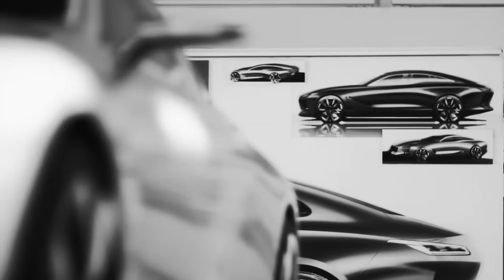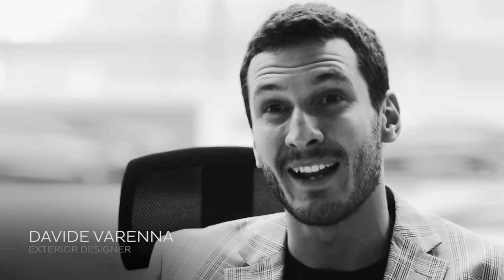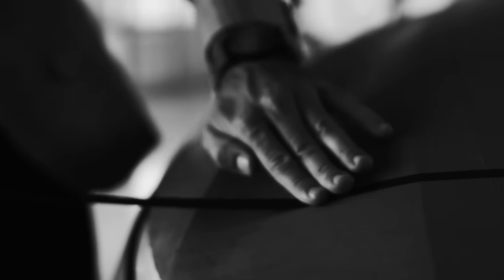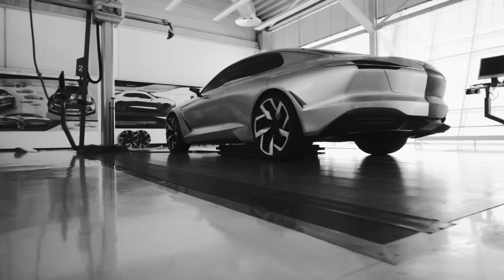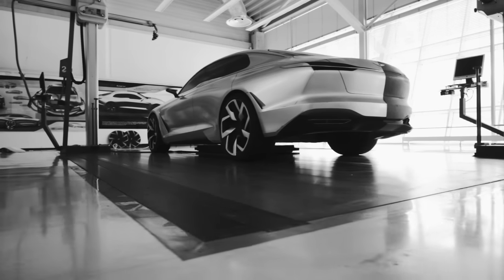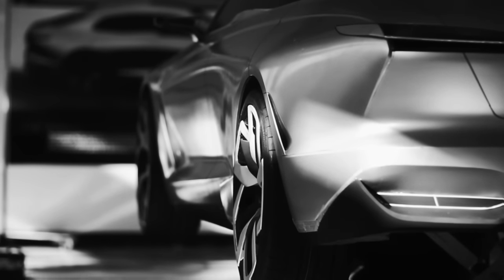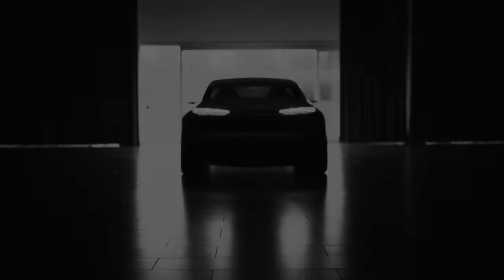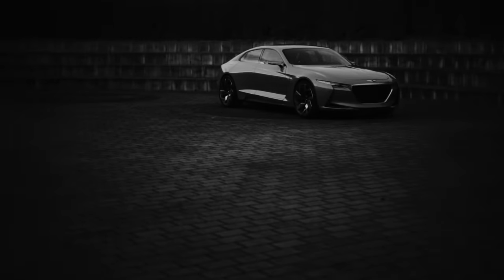Car Design: GENESIS New York Concept (Design Story)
Design of the GENESIS 'New York' conceptcar. Full story